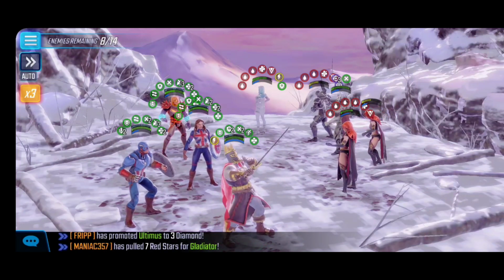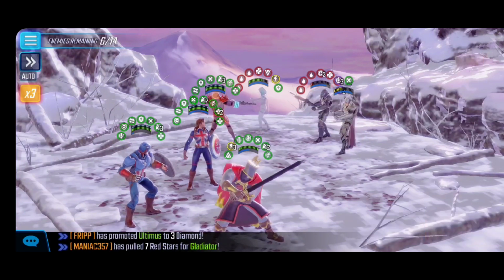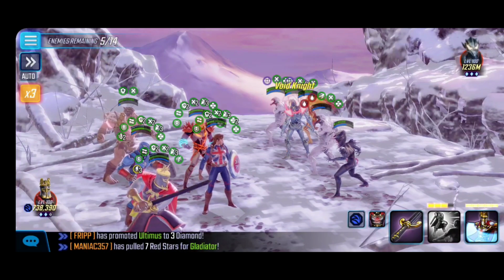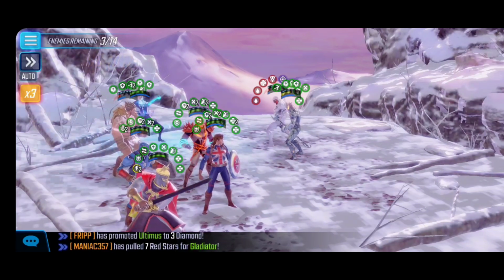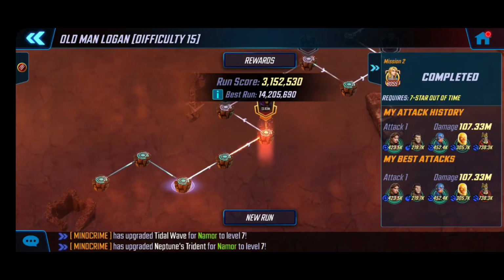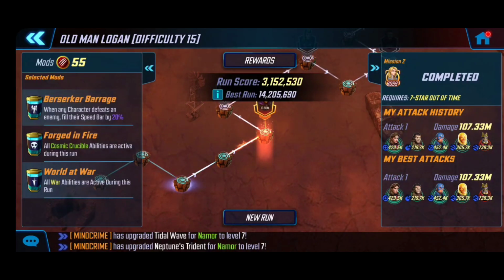Logan Trials Event: Node 2 OUT OF TIME STRATEGY! Difficulty 15 Full Gameplay | MARVEL Strike Force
Logan Trials Event: Node 2 OUT OF TIME STRATEGY! Difficulty 15 Full Gameplay | MARVEL Strike Force - MSF

Cheers!